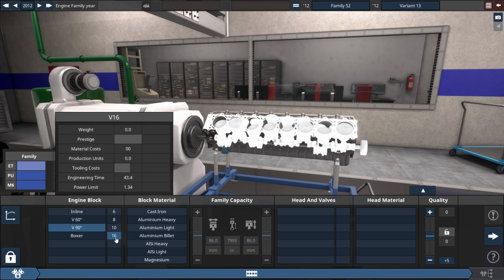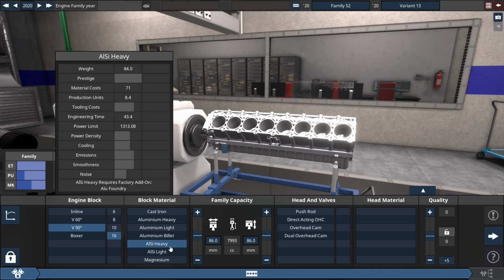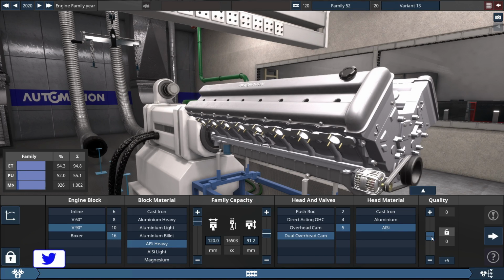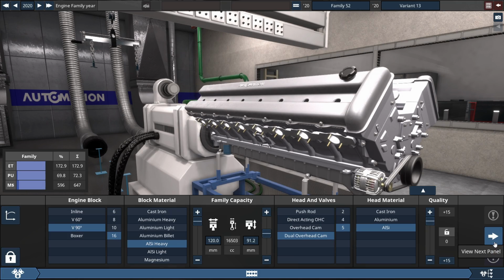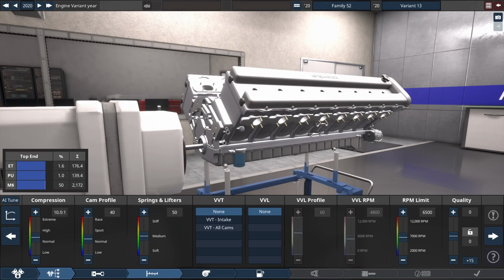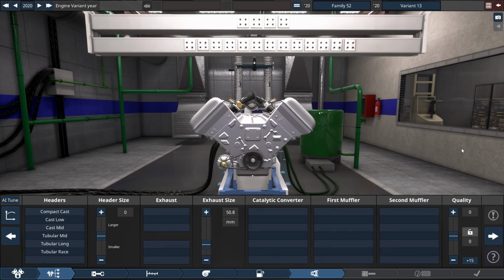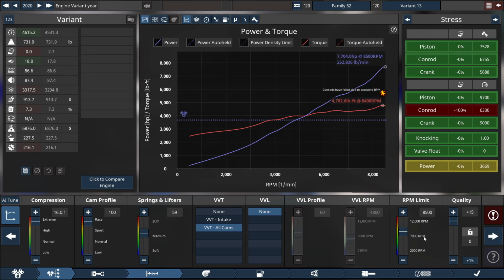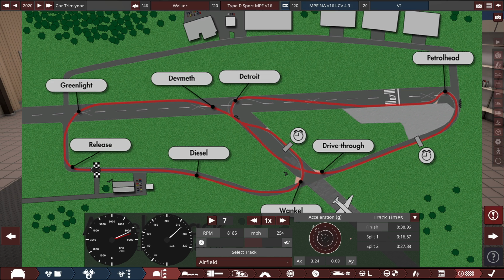The Highest Horsepower, Naturally Aspirated V16 Engine Ever! | Automation Game (LCV 4.3)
For the largest and last engines in the V category, I got this MASSIVE 17.6L V16 that's capable of producing over 7,500 HP! This engine is also naturally aspirated, which means it's neither turbo nor supercharged to make this kind of power!

PC Specs:

CPU: AMD Ryzen 7 5800X (8C/16T @ 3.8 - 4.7 GHz)
GPU: GIGABYTE RTX 3060 Ti GAMING OC 8G
SSD: ADATA Ultimate SU800 1TB
HDD: Toshiba X300 4TB 7200 RPM
RAM: G.Skill Ripjaws V (64 GB @ 3200 MHz DDR4)

OTHER:
Social Media Animations & End Screen Graphics by CreatorSet